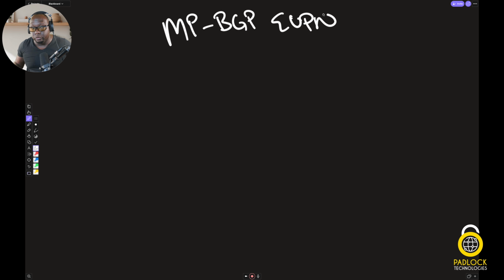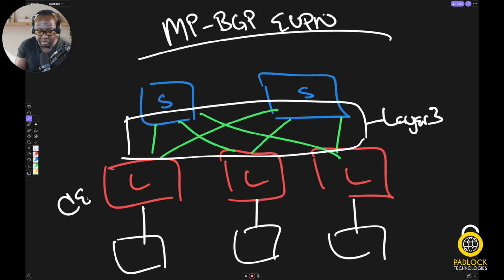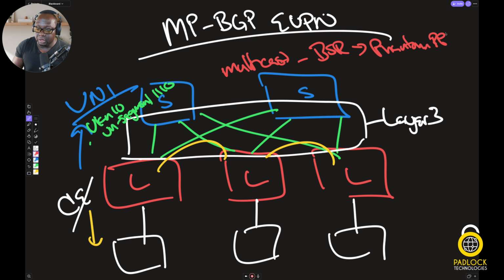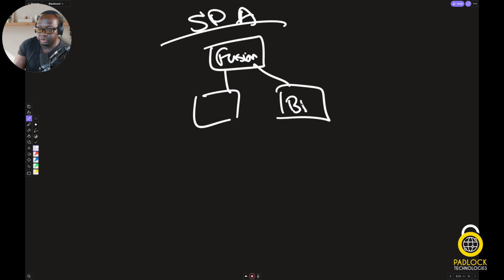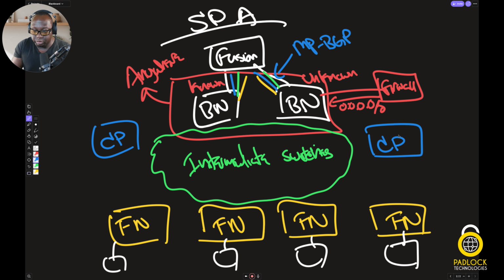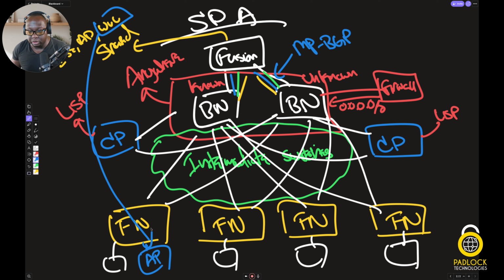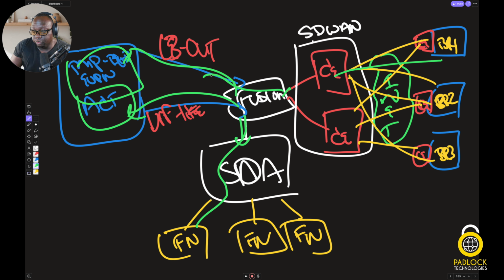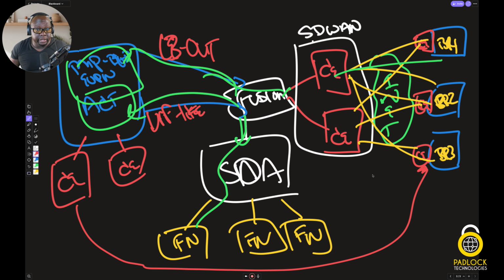Next-Generation Networks Explained: MP-BGP EVPN vs ACI vs SDA